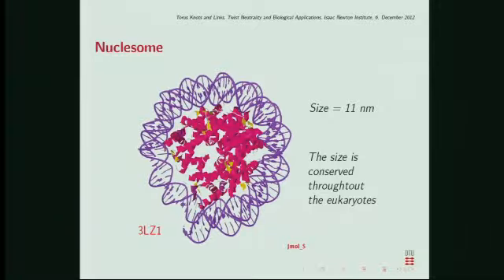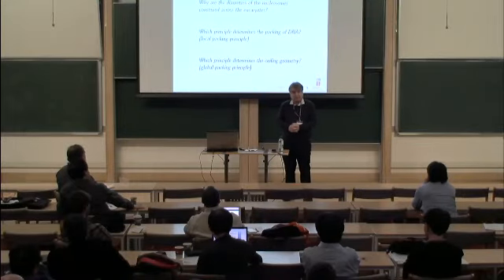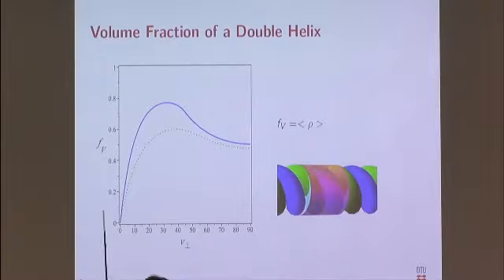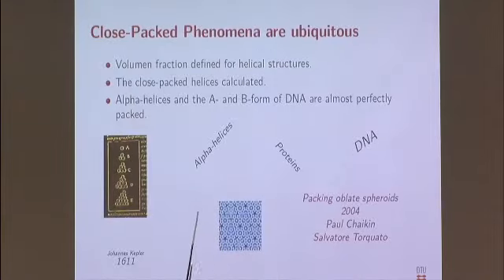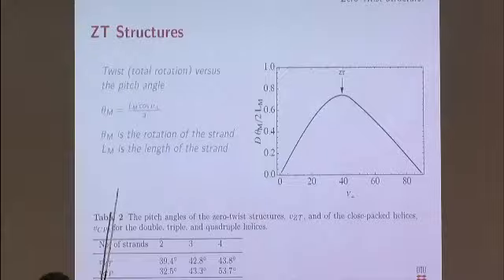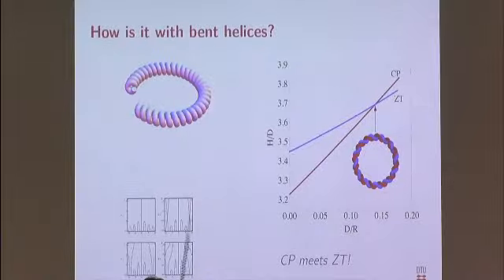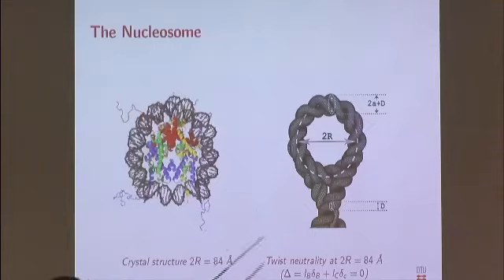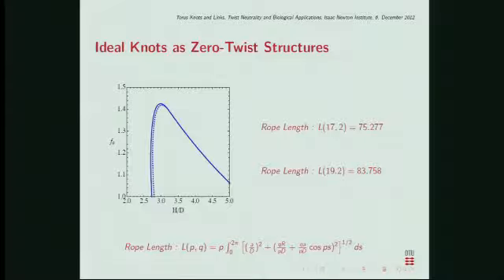Prof. Jakob Bohr | Torus Knots and Links, Twist Neutrality and Biological Applications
Title: Torus Knots and Links, Twist Neutrality and Biological Applications
Speaker: Professor Jakob Bohr (Technical University of Denmark)
Date: 6th Dec 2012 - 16:25 to 16:45